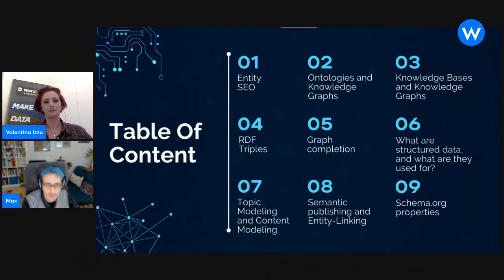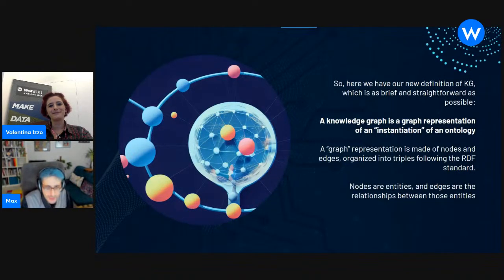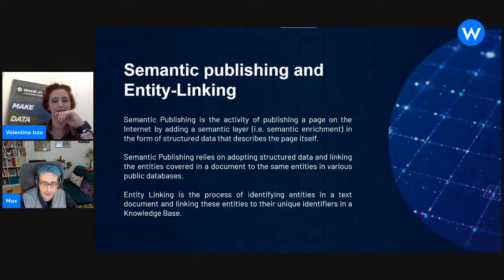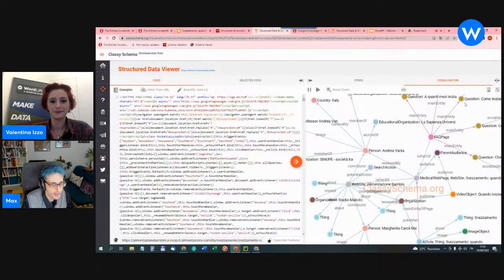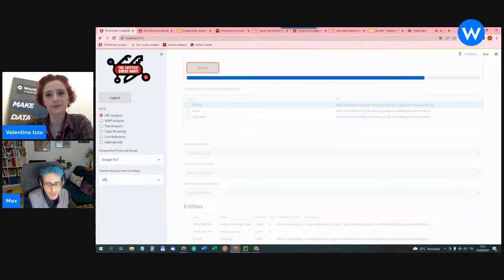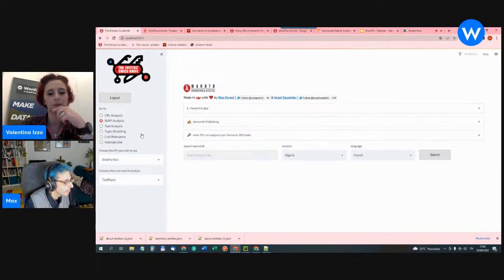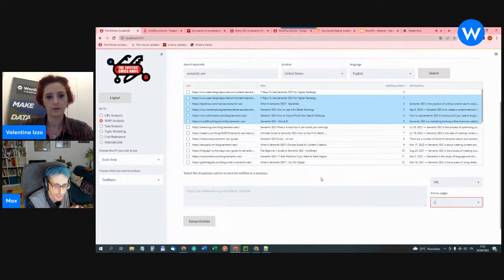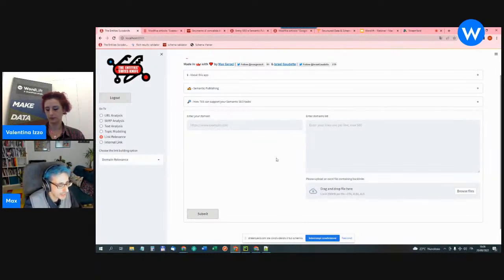Entity-based SEO: Semantic Publishing and Entities Gap Analysis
Entity-based SEO is an advanced approach to SEO. Following the semantic development of search engines, it does not consider keywords but entities that represent the concepts or topics that the content of a website is about. In this scenario, when we talk about content optimization, we are talking about entities.

In this webinar, Max Geraci will introduce entity-based SEO and Knowledge Graphs and explain how you can create one for your website using structured data. Specifically, he will show you how to extract entities, link entities, and perform entity gap analysis using The Entity’s Swiss Knife, a Python application he developed that you can use for free, and how to annotate your content using WordLift. Finally, he will present some use cases of entity gap analysis and topical trust flow through domain and backlink analysis.

Table of contents:
- Introduction to entity-based SEO: entities, taxonomies, knowledge graphs and knowledge bases, entity linking, and all the essentials for getting started in the world of semantic content publishing.
- How to use The Entity's Swiss Knife application, which allows you to extract entities, link entities, and analyze entity gaps.
- How to use the about and mentions properties correctly in schema markup.
- How to use The Entity's Swiss Knife and WordLift together to annotate entities in content.
- Use cases for analyzing entity gaps and topical trust flow (analyzing domains and backlinks).